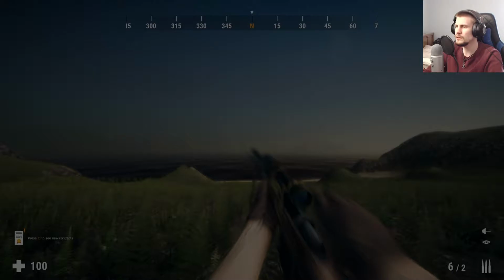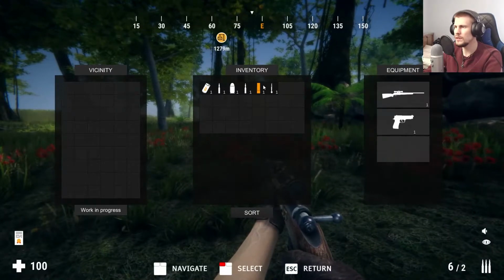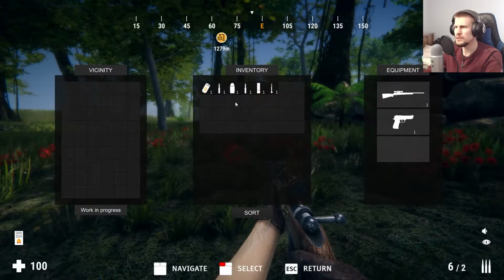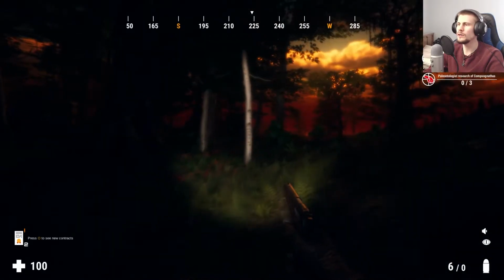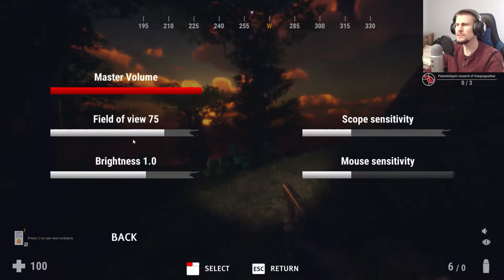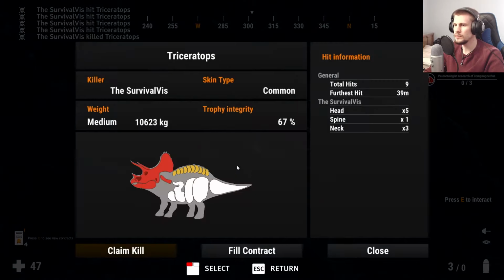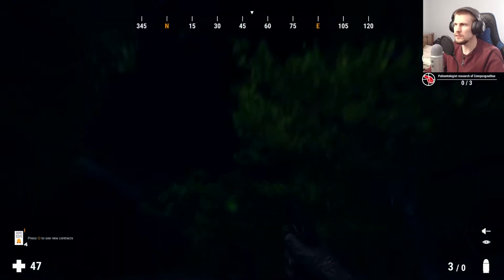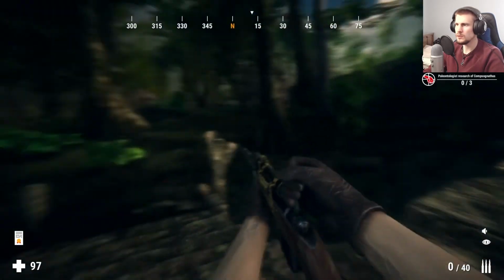Checking In Again | Prehistoric Hunt #3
It's been quite some time since we last took a look at Prehistoric Hunt. There have been a number of updates since the other video and there have been some...less than constructive videos regarding this indie project. So instead of being another negative voice on the internet (we've got a lot of that already) let's be better. Do better. We're going to review what the game is shaping up as and get more sights into how it looks and if it is developing into a more fleshed out project. Let's be positive as there's actually some really good signs that effort is being put in to bring things further along with the game's development.

Prehistoric Hunt is developed and published by Antiproto Studios.